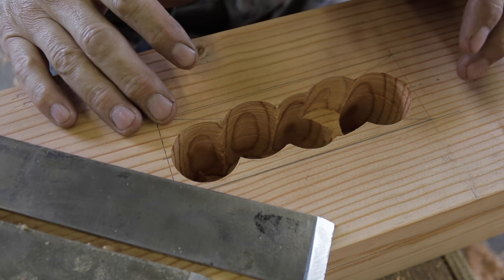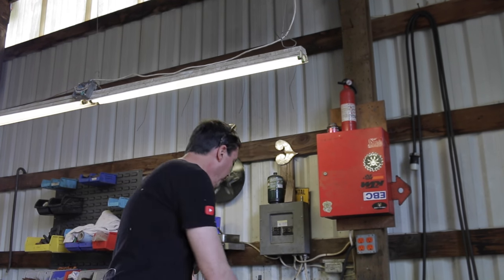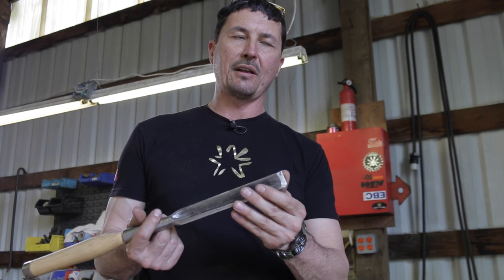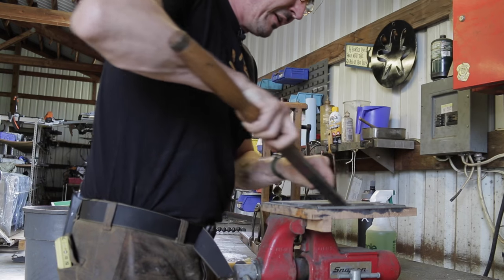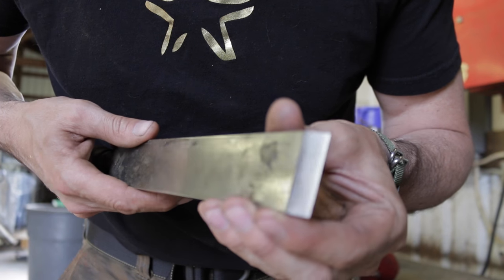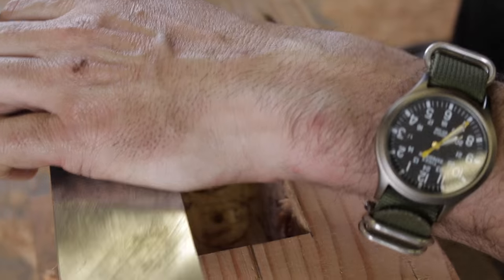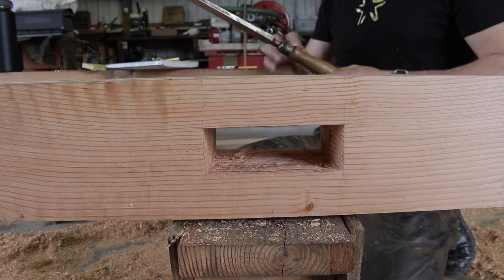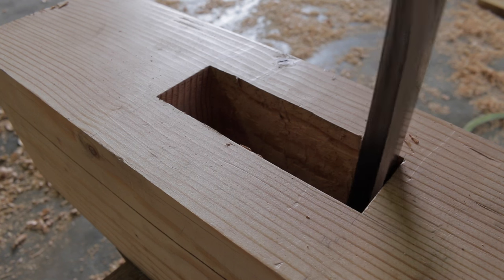DIY Timber Framed Mailbox